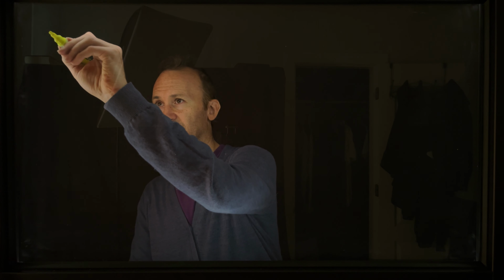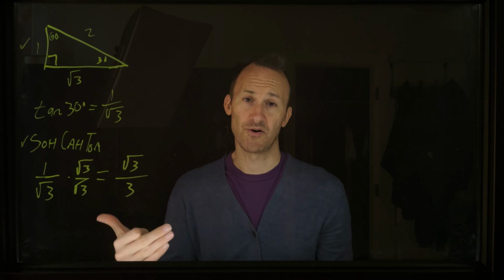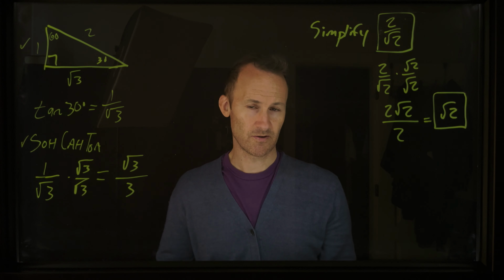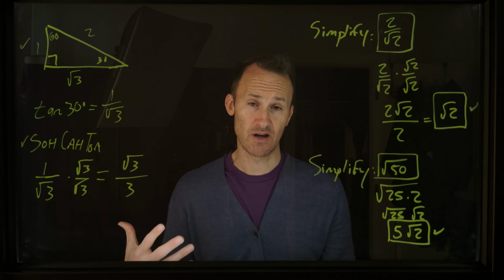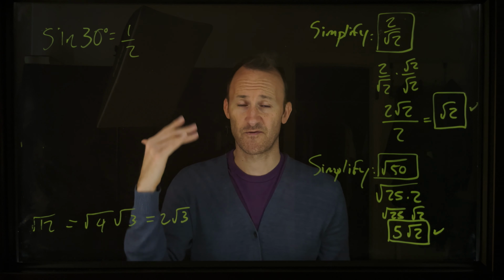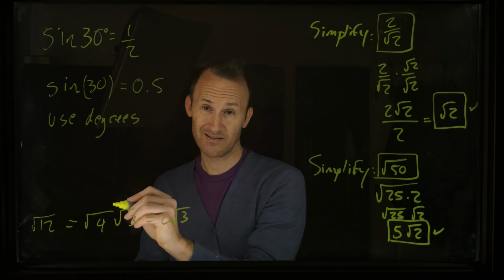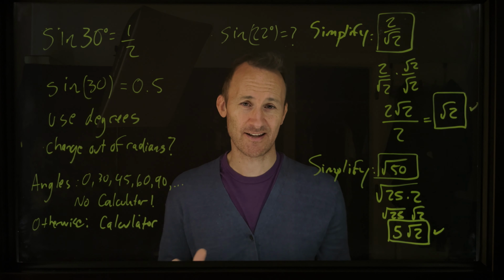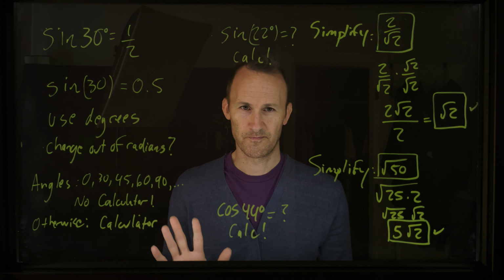Trig Intro 3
On Roots and Calculators